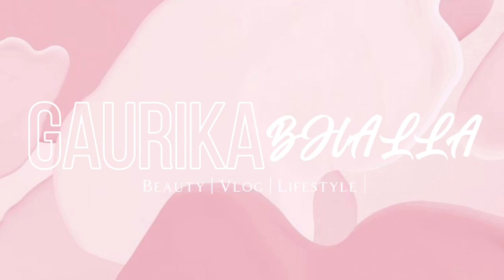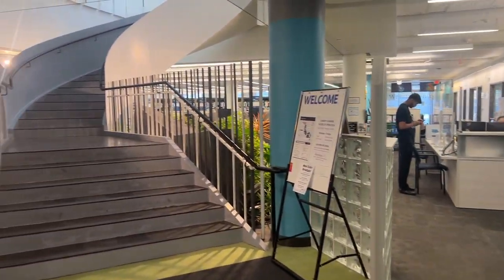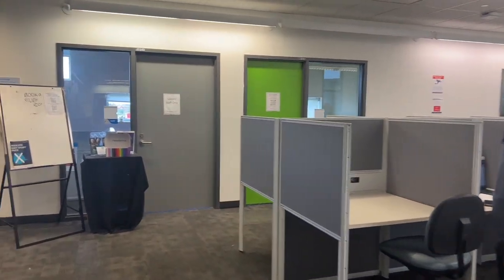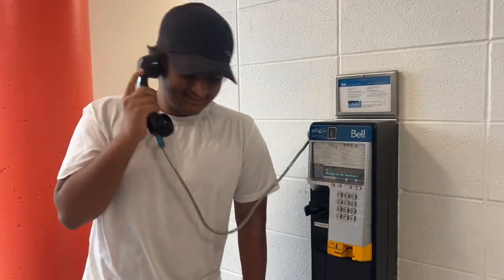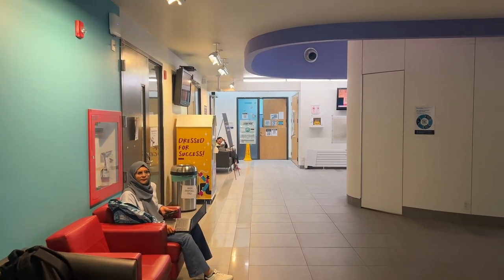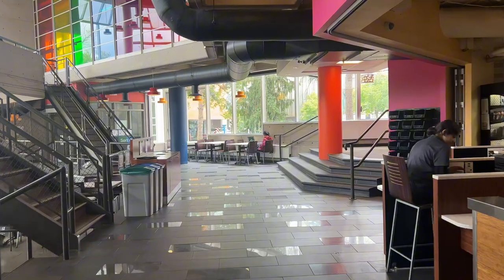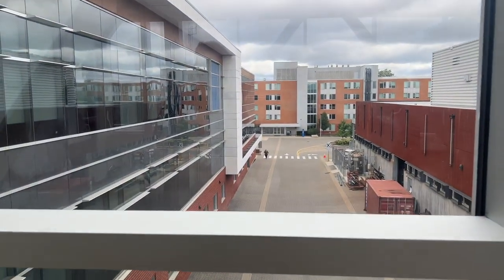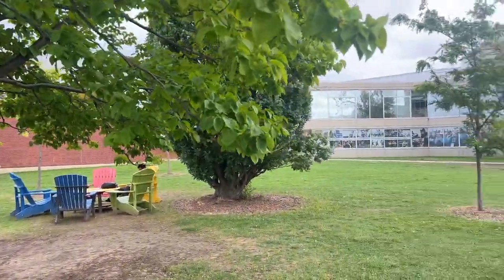Sheridan College tour | Advice for upcoming students | Canada vlogs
Hey Everyone 🤍
Join me for a Sheridan College campus tour! 🎥👍 Any other suggestions for YouTube videos you’d like to see on my page?